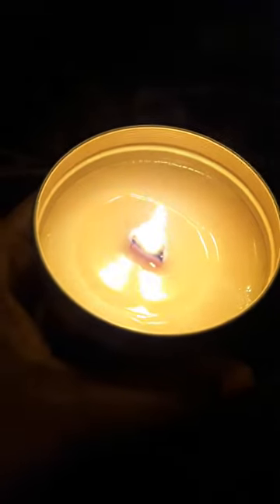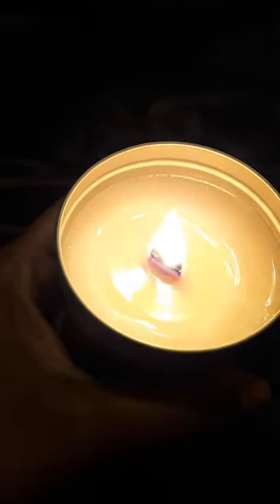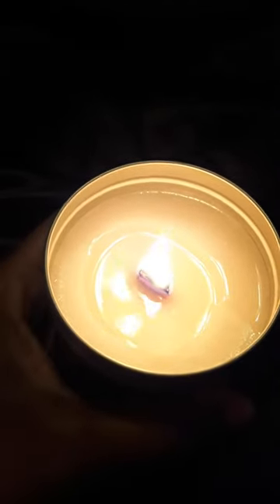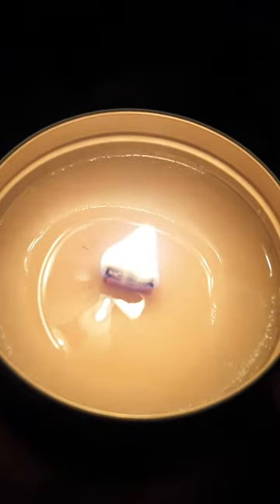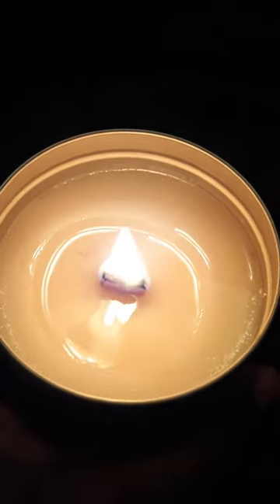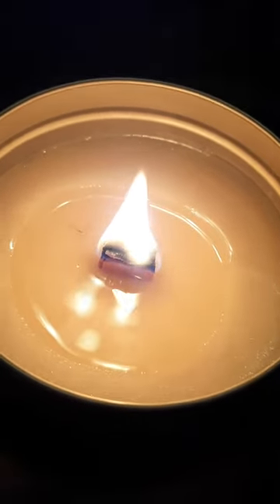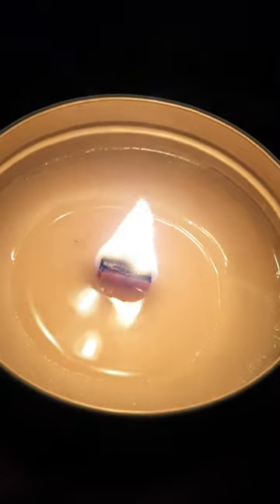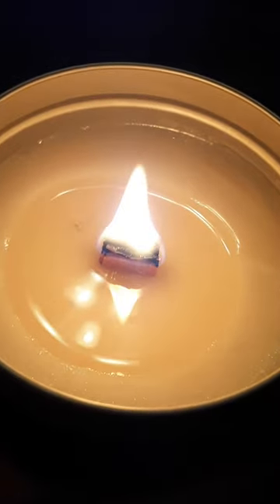Wood wick candle 2nd burn test after 24 hours